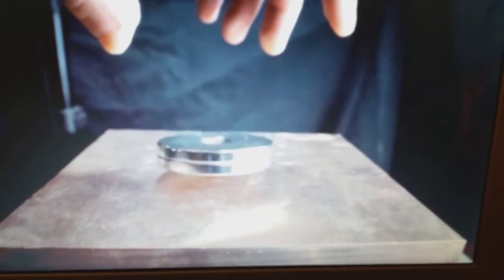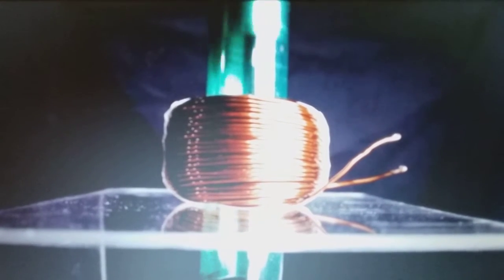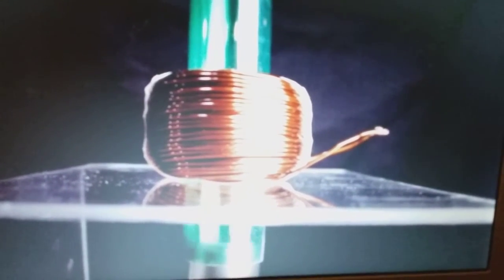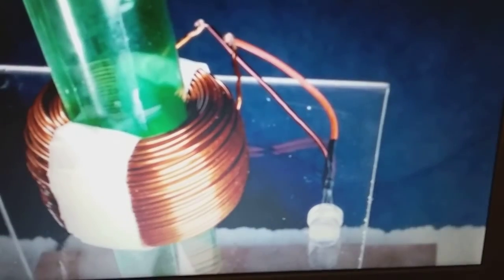mass inertia open circuit resistance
Higher frequency resonance voltage equals positive pole and lower frequency resonance voltage equals negative pole. Harmonic Resonance between poles equals greater power feedback looping. Primary equals negative, secondary is higher positve. Spark gap represents the break of the loop and the shorting out of the circuit. Such as is the wire in the lifter, while the secondary is a whole loop being a connected circuit such as the copper tube. Comparatively the magnet represents the broken circuit inductor into the circuit and or the open wire.

Important point; open circuit related to spark gap and permanent magent in tube. Tube represents closed circuit. Closed ciruit represents Resistance and induction. LED light offers little resistance almost like an open circuit. When ciruit is closed induction can occur. Magnetism can occur. Comparing this to mass inertia reduction seen with closed ciruit. Magnet is unclosed like a primary voltage open circuit closed momentarily by a spark gap. Motion may represent temporary closure? or temporary induction? while induction occurs in closed ciruit and why and how is this inducing levitation? What has this to do with magnetic circuitry? Poles of variance; open pole/closed pole relativity?

Even the Stan Deyo compared to the lifter tech has an open pole magnet on the bottom rather than the top wire voltage pulsing. while the pole or shaft may be like the closed circuit of the lower lifter foil. Apparently we have the same occuring in the open circuit permanent magnet relationship to the tube of closed loop.